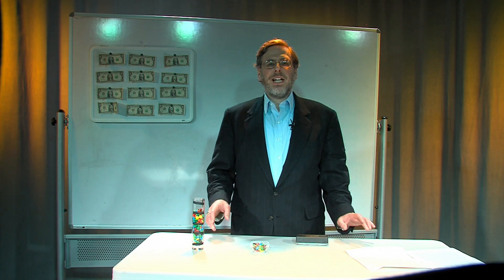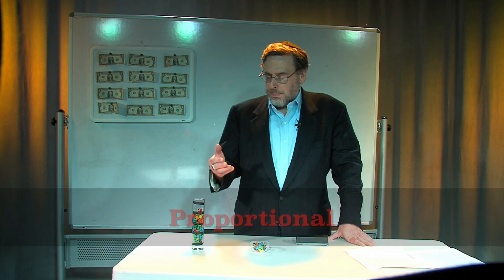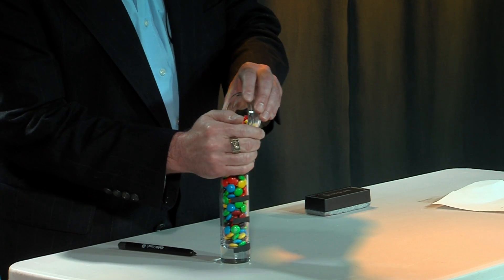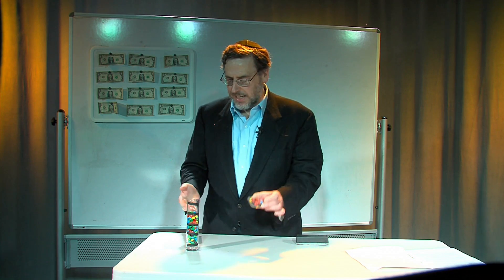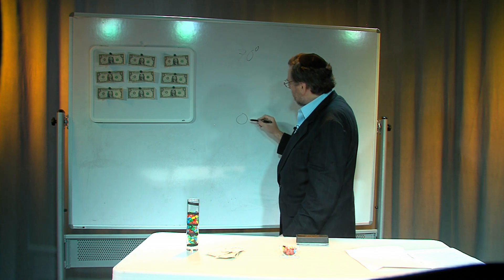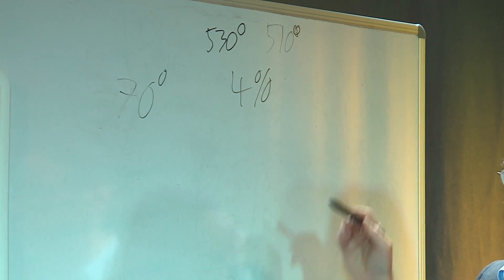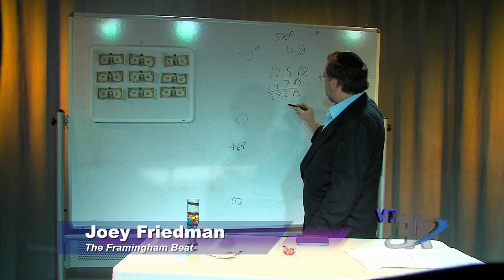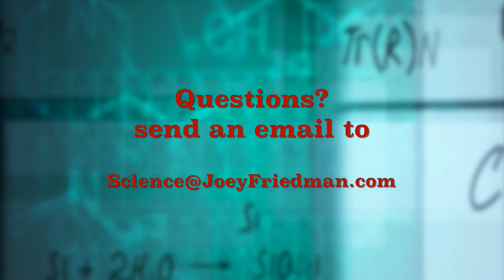The Science Minute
This video is about Joey Friedman's Science Minute only on the Framingham Beat. You can watch AFTV, in Framingham, on Comcast channel 9, RCN ch3 or Verizon ch43.